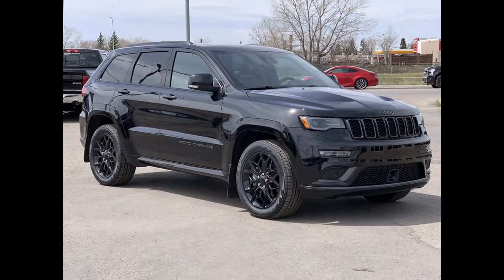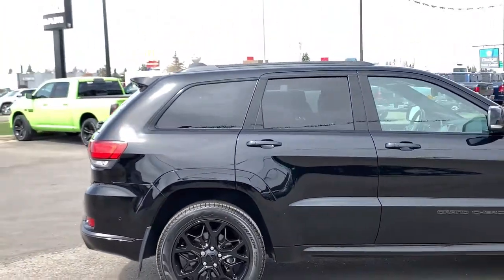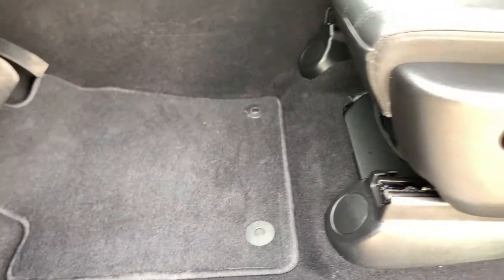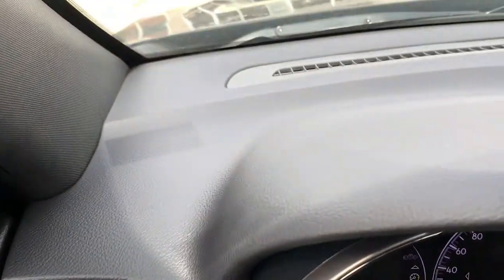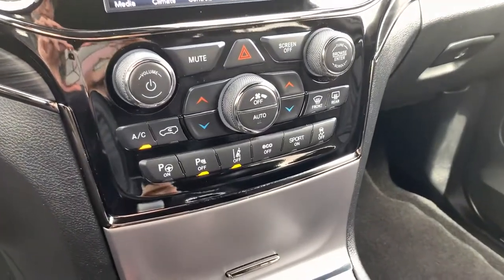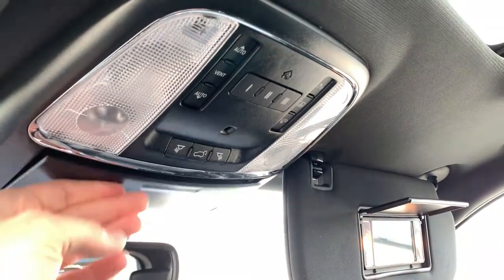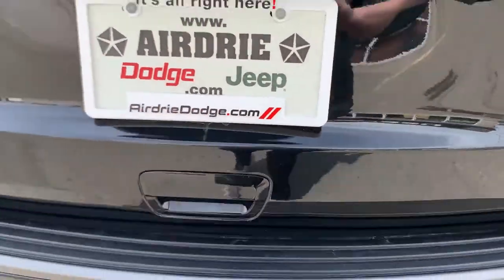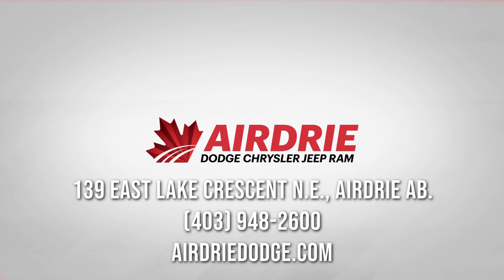Pre-owned 2019 Jeep Grand Cherokee Limited X - New Rims & Tires!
ONE OWNER! CLEAN CARFAX! BRAND NEW RIMS & TIRES! Powered by our award-winning 5.7 Litre HEMI V8 Engine and an 8-Speed Automatic Transmission. OPTIONS INCLUDE: POWER WINDOWS, POWER DOOR LOCKS, AIR CONDITIONING W/DUAL-ZONE CLIMATE CONTROL, HERITAGE LEATHER-FACED SEATS W/PERFORATED INSERTS, HEATED FRONT SEATS, HEATED STEERING WHEEL, REMOTE STARTER SYSTEM, UCONNECT 8.4-INCH TOUCHSCREEN W/BLUETOOTH & GPS NAVIGATION, BLIND-SPOT MONITORING & REAR CROSS-PATH DETECTION, PARKVIEW REAR BACK-UP CAMERA, LANE DEPARTURE WARNING W/LANE KEEP ASSIST, PARALLEL & PERPINDICULAR PARK ASSIST, FORWARD COLLISION WARNING W/ACTIVE BRAKING, ADVANCED BRAKE ASSIST, RAIN-SENSING WIPERS, ADAPTIVE CRUISE CONTROL, COMMANDVIEW DUAL-PANE PANORAMIC SUNROOF, ALPINE 9-SPEAKER STEREO W/SUBWOOFER, LIQUID TITANIUM ACCENTS, LIMITED X BADGE, SPORT PERFORMANCE HOOD, SELEC-TERRAIN TRACTION MANAGEMENT SYSTEM, QUADRA-TRAC II 4X4 SYSTEM, BRAND NEW RIMS & TIRES AND MUCH, MUCH MORE! All of our pre-owned vehicles include safety inspection form, CARFAX report, full tank of fuel, professional detailing and an entry into our monthly $10,000 Draw!

Stk2130612A
AMVIC Licensed